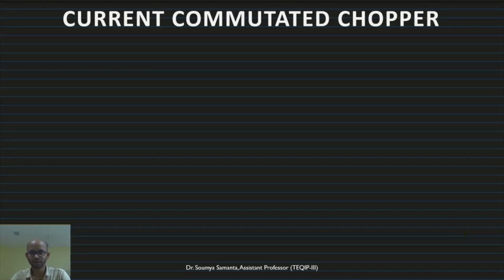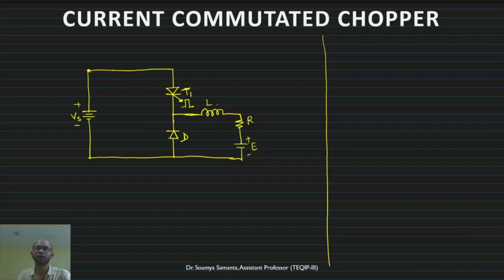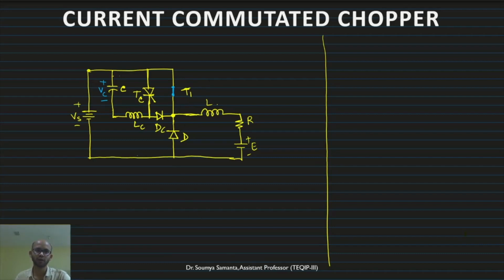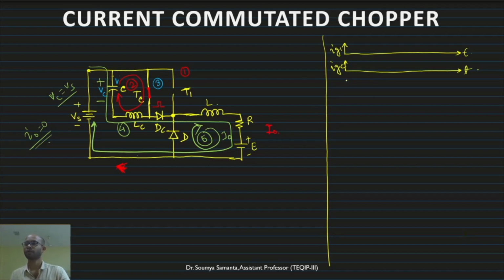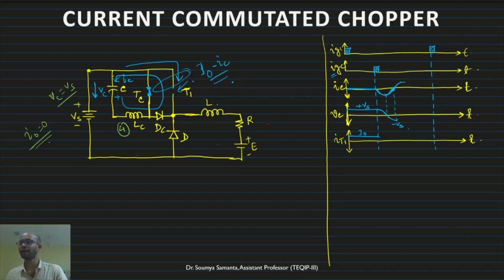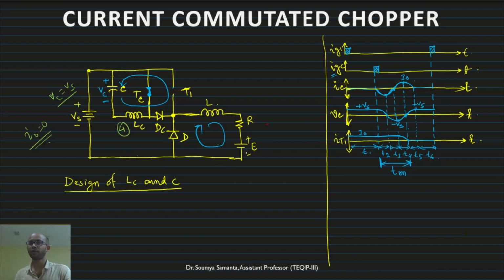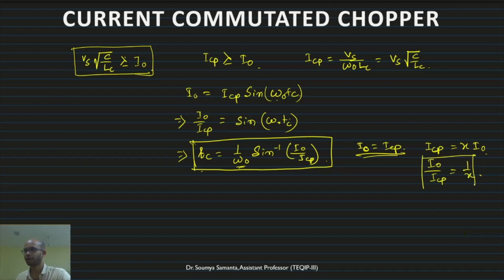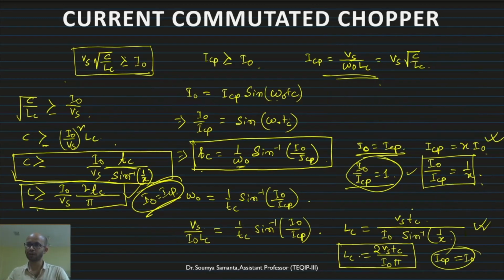Lec - 29 | EE | Power Electronics by Dr. Soumya Sir | Current Commutated Chopper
Topic : Current Commutated Chopper